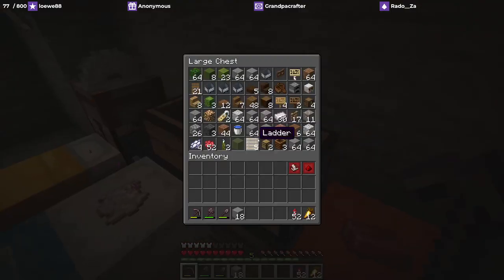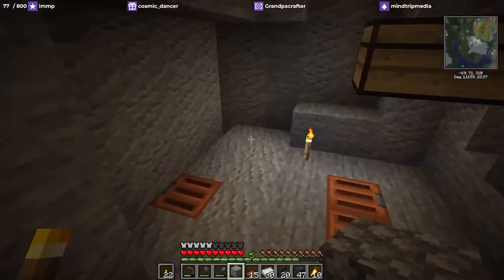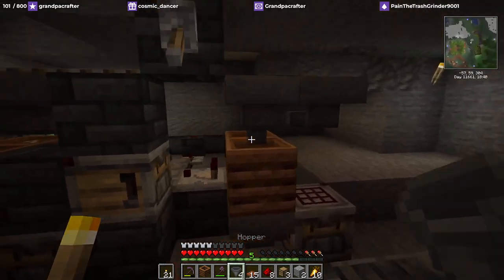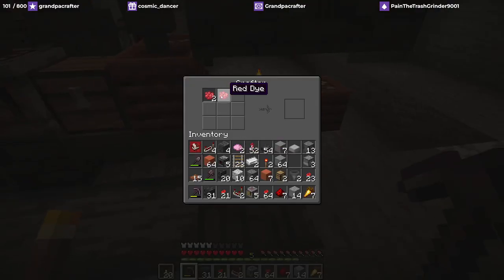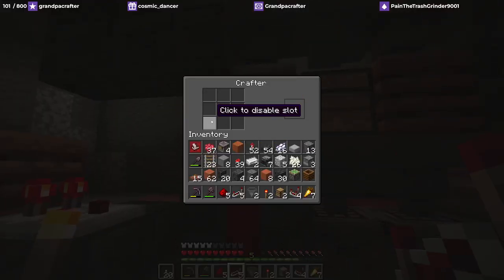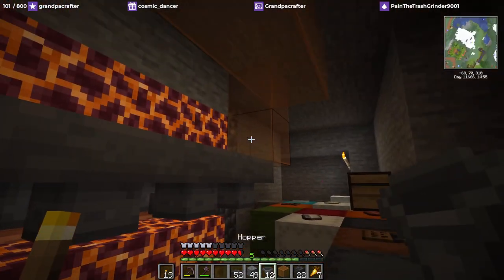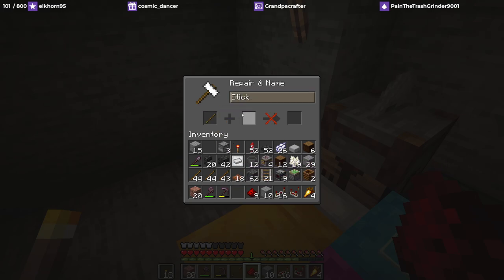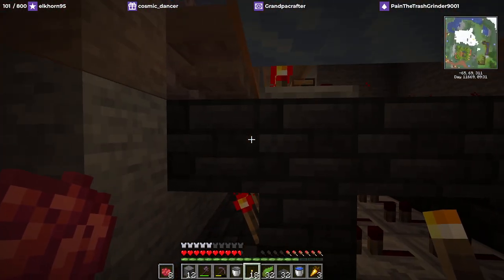The Citadel - Fixing The Server Iron Farm - Part 14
Crafters are crafty! Some very specific timing needed to craft pink dye successfully.